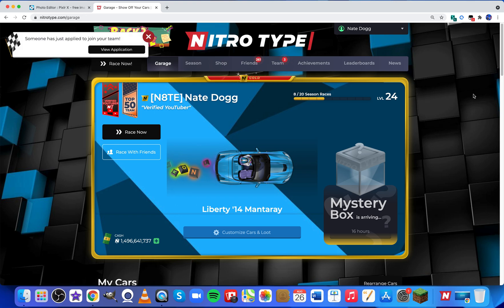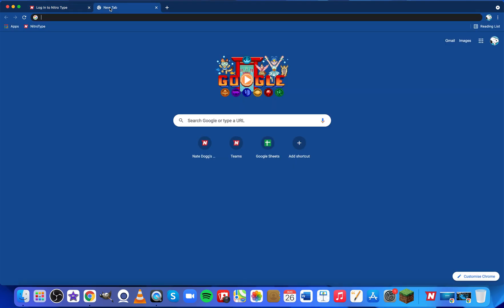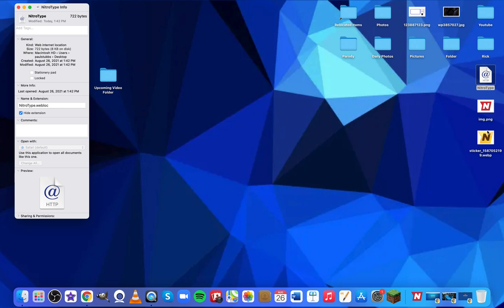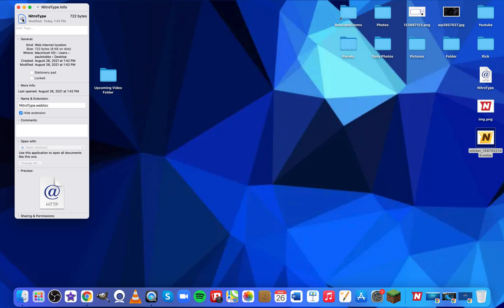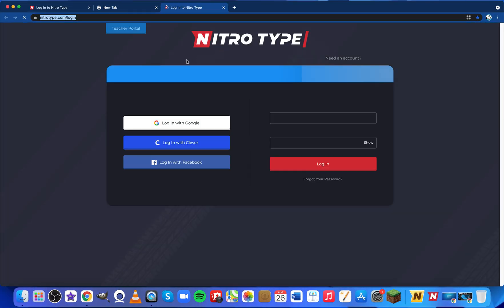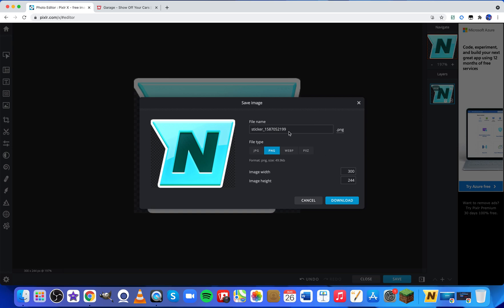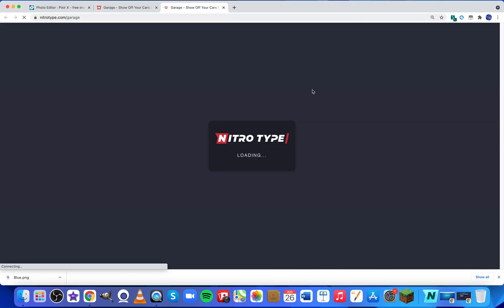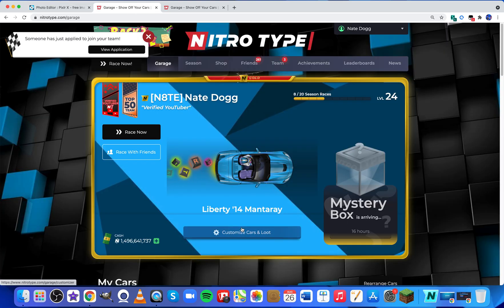*WORKING 2025* Nitro Type Application For Your Computer!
In this video I show you how you can get the NitroType Application nn your desktop. **Keep In mind, I am using a MacBook, so this might not work on other computers**